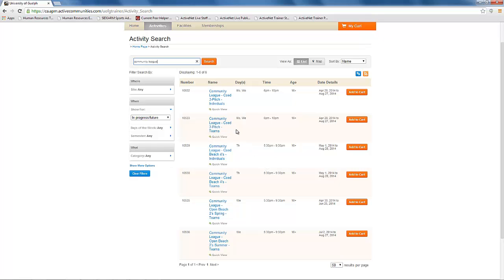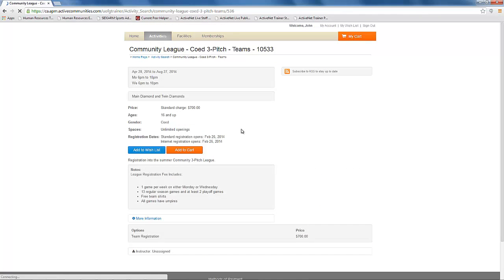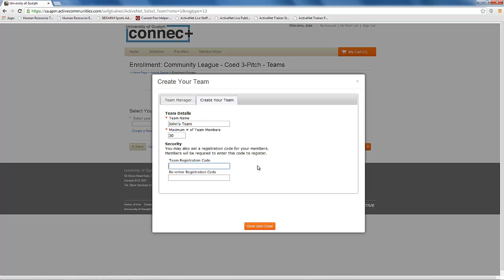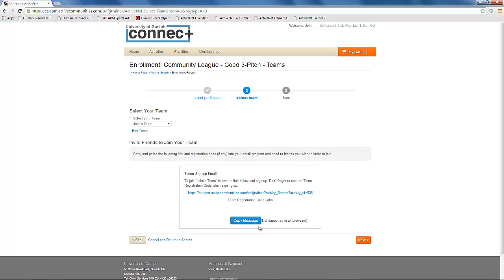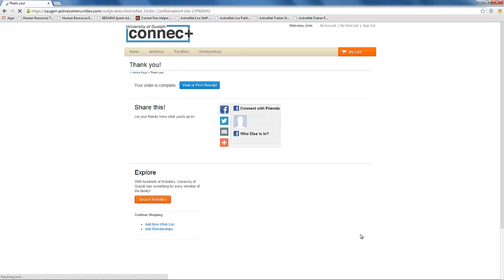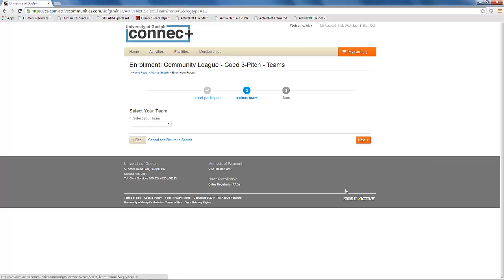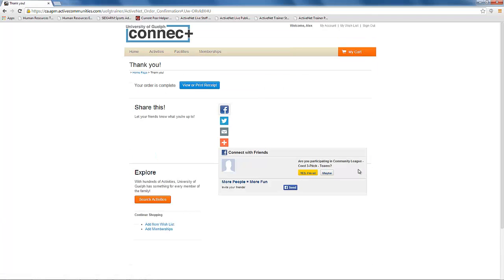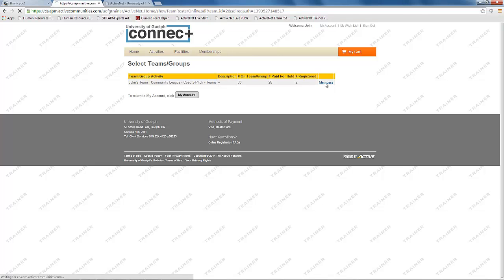Connect Team Registration Tutorial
A tutorial on how to register a team, or join an already created team through University of Guelph Connect